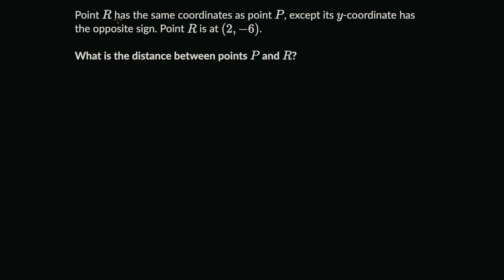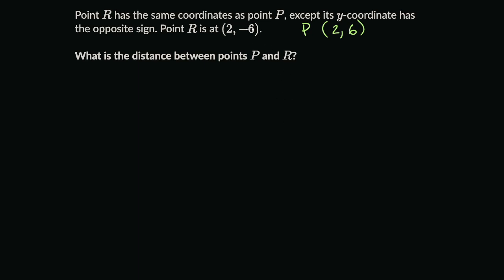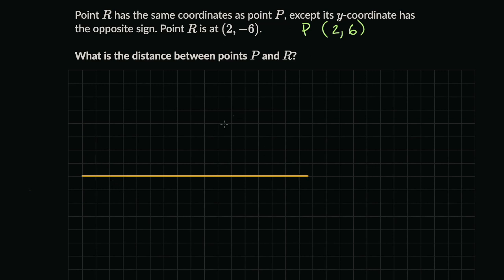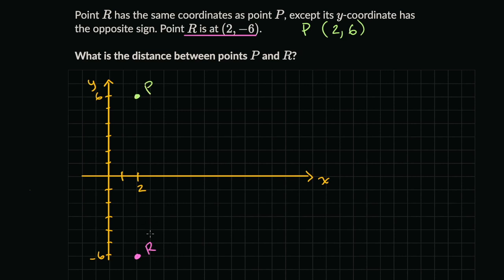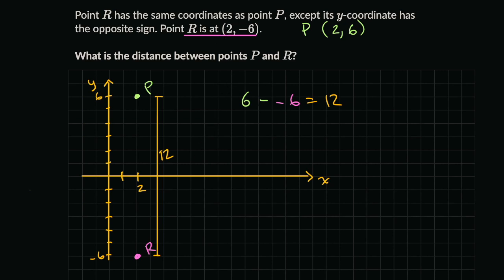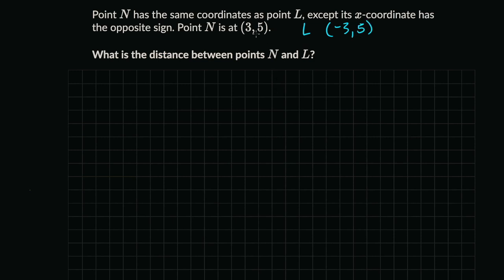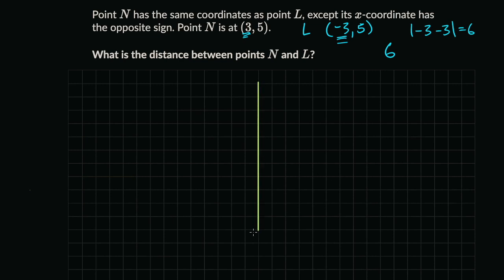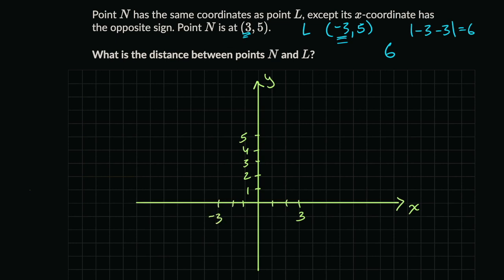Distances in the coordinate plane (between reflected points) | Khan Academy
Let's learn how to find the distance between two points on a coordinate plane when they share the same coordinates but have opposite signs. We'll discover how the axis between the points is always the midpoint, which means we can find the total distance by doubling each point's distance from that axis!